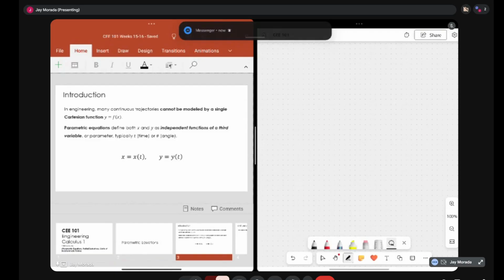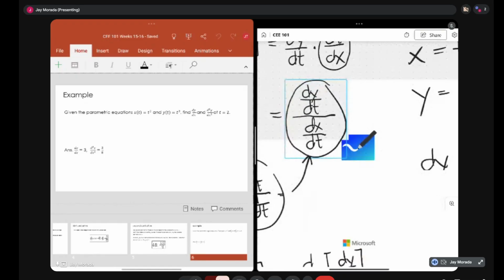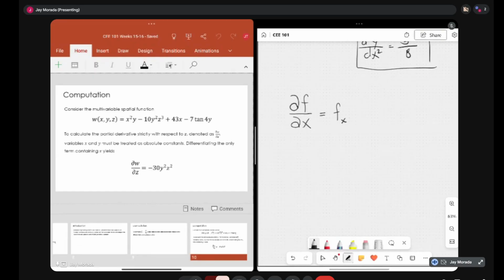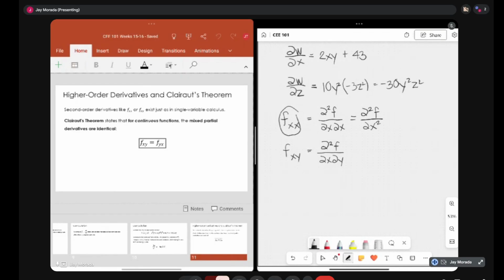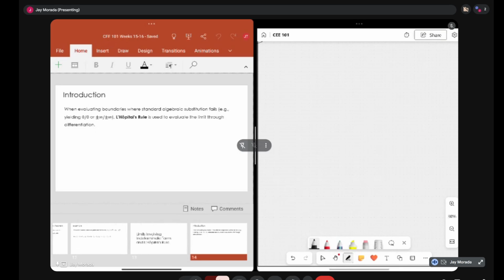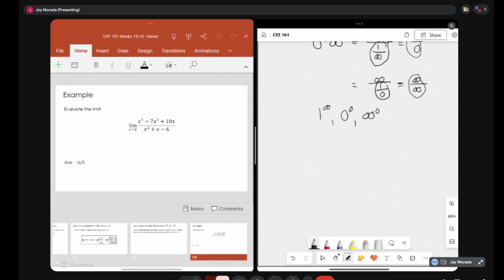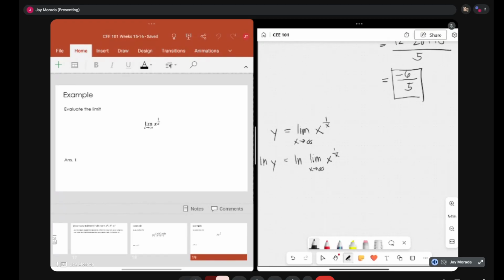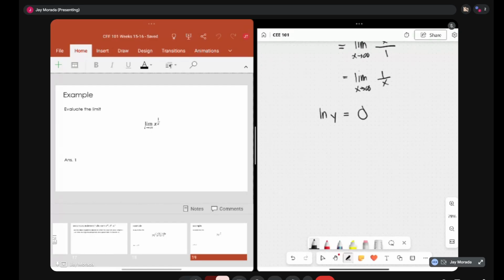CEE 101 - Parametric Equations, Partial Derivatives, Limits of Indeterminate Forms (Basic Concepts)